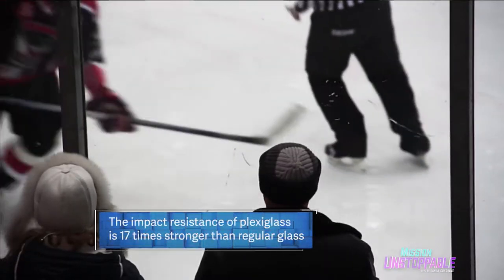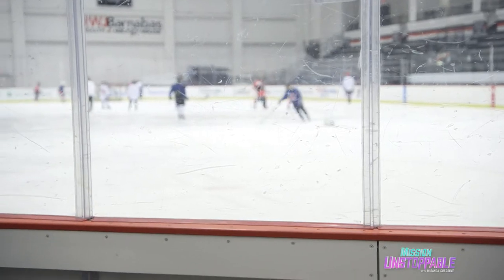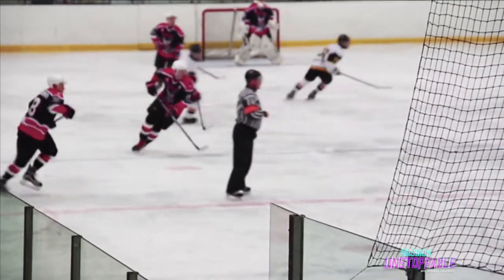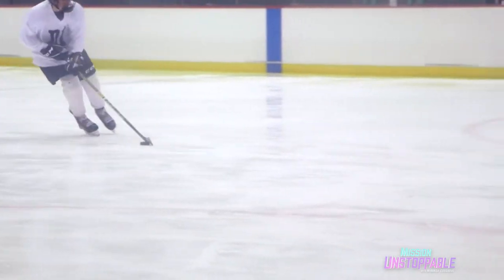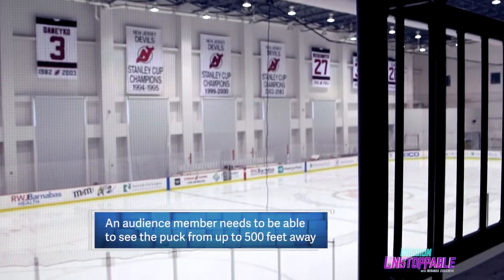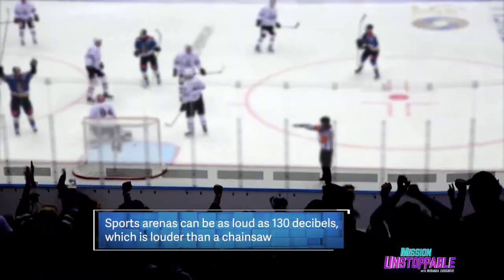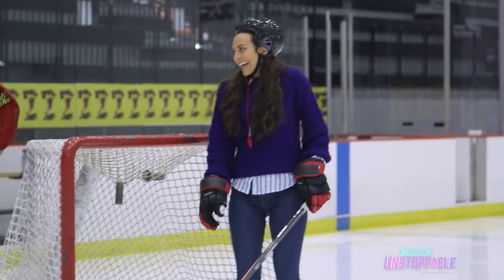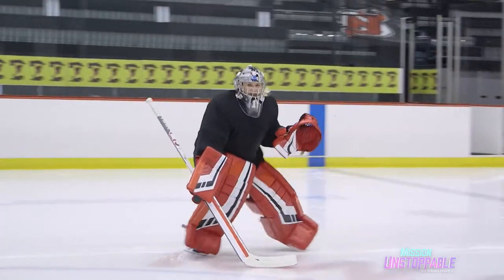Balancing a Career in Architecture & Hockey | Mission Unstoppable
Kimberly Sass is a fierce professional women's hockey goalie... but she's also a skilled architectural designer. Learn more about her exciting double life.